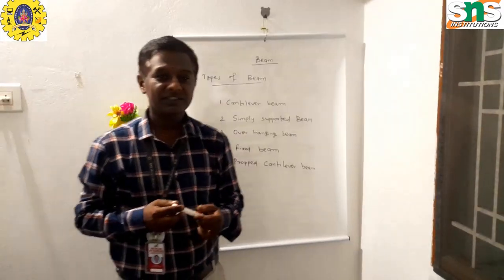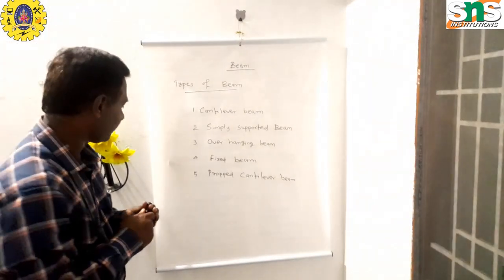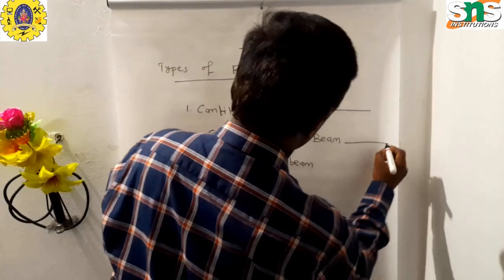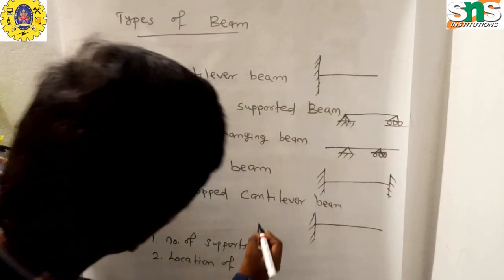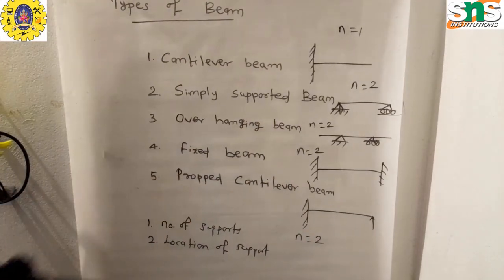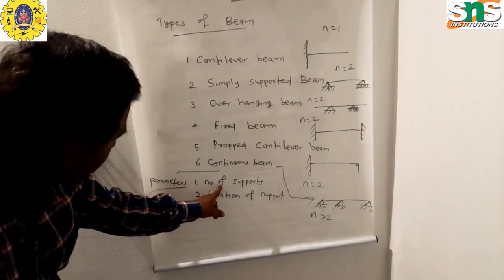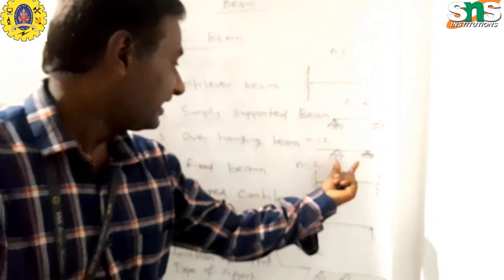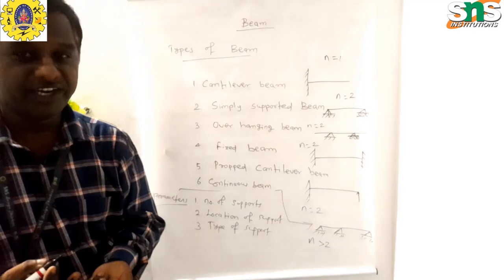Types of Beams - Factors Deciding the types of Beams